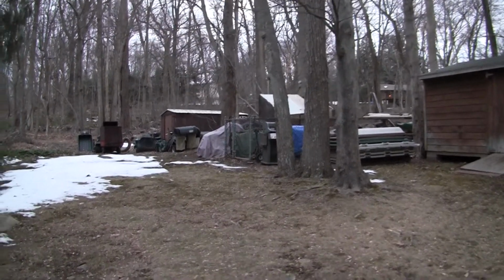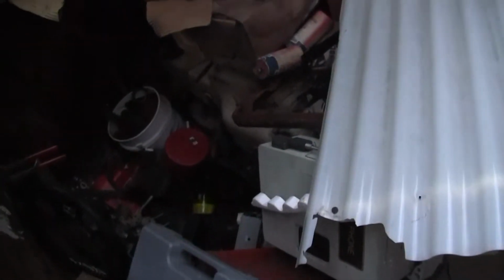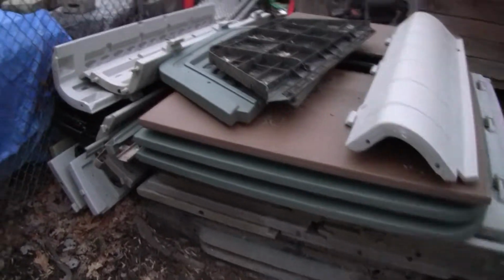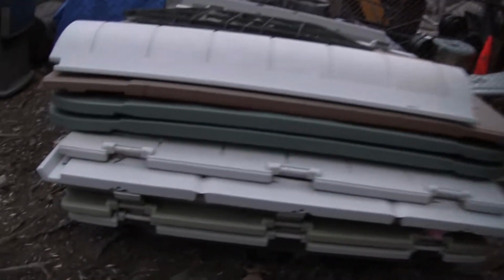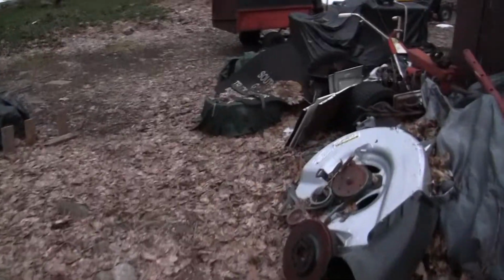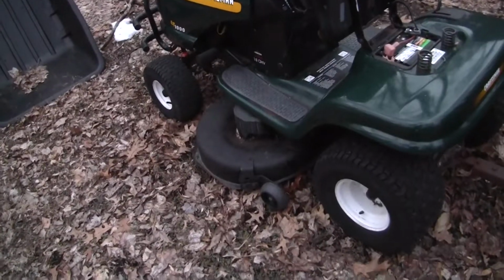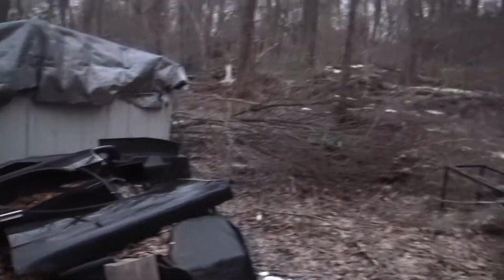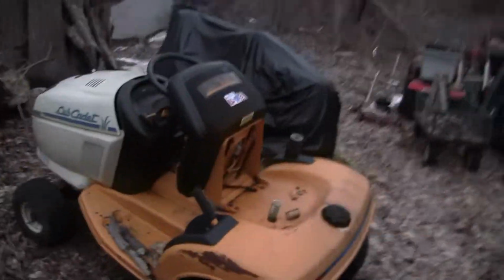Tractor land update March 2021 - The shack continues to fall apart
March 2021 Tractor Land update, the shack is collapsing, and lets see whats going on around here